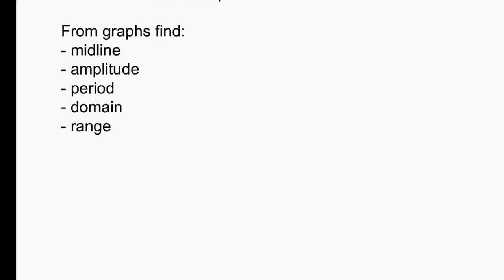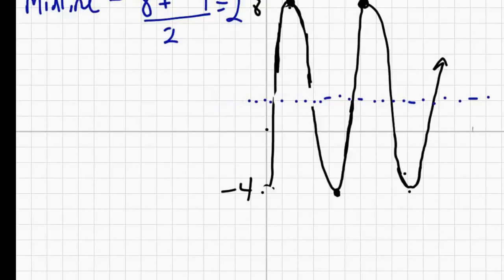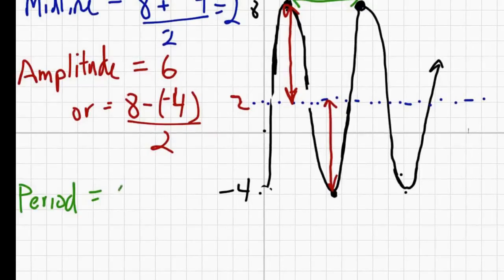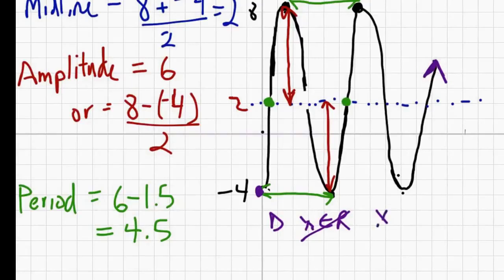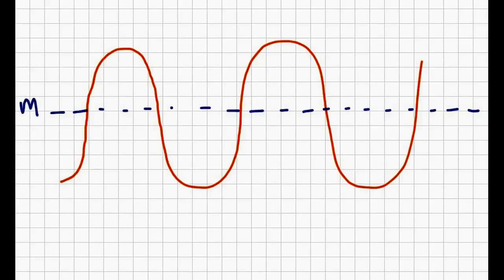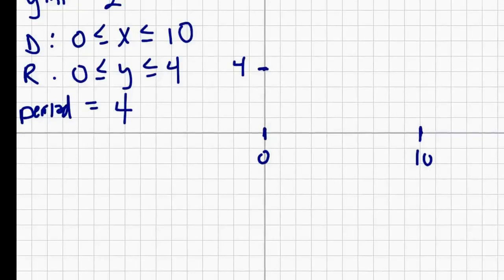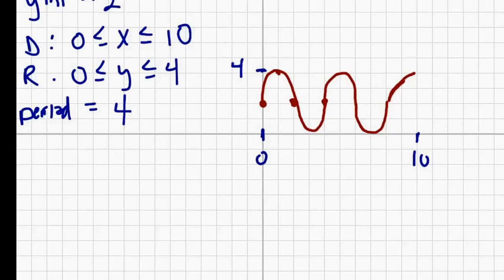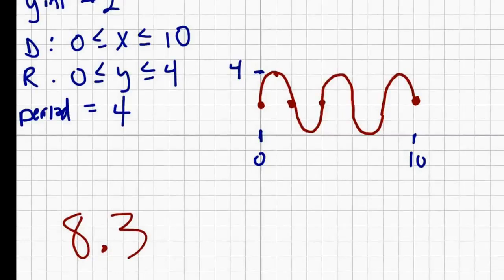Math 30-2: Polynomial and Sinusoidal Functions 5.5: Sine Graphs and Equations